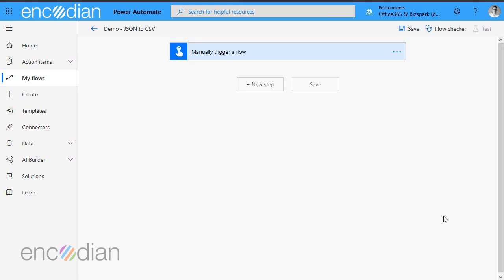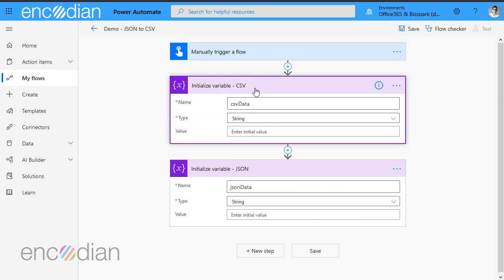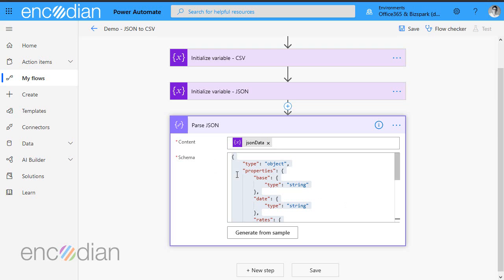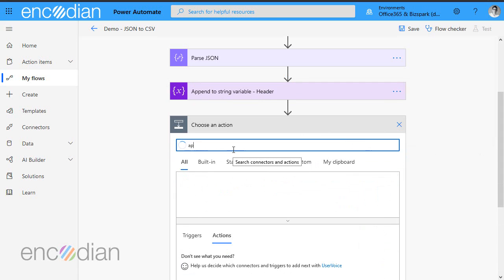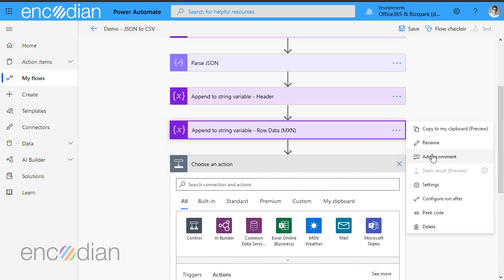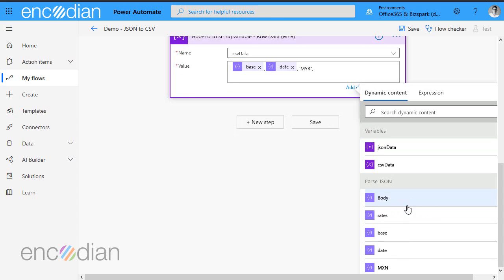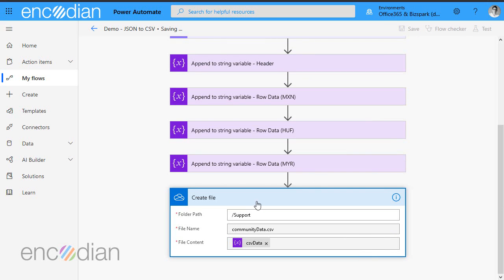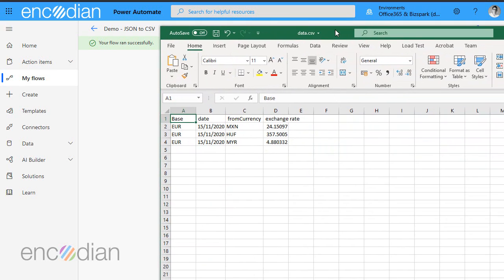Community Support - Convert JSON to a CSV file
Tutorial on how to convert JSON data to a CSV file using Power Automate